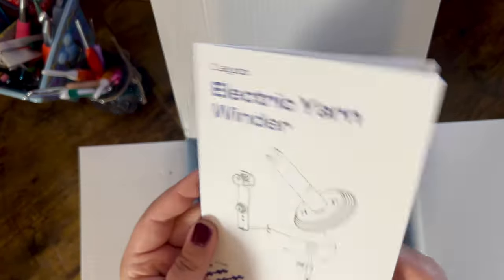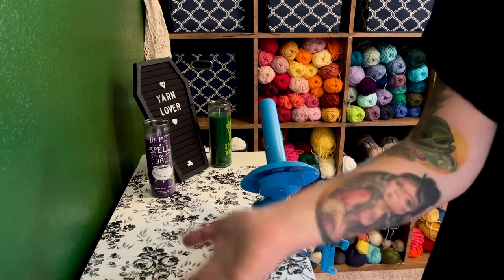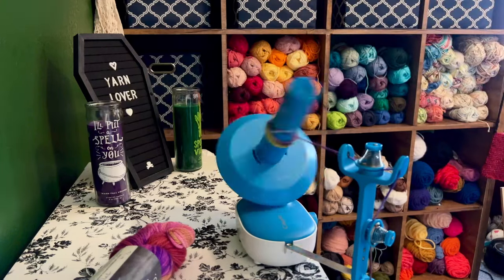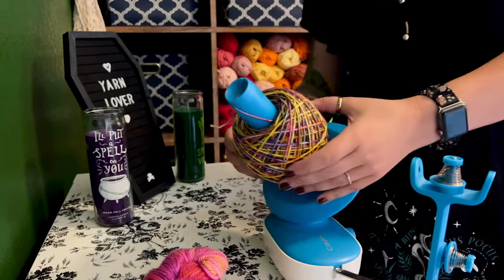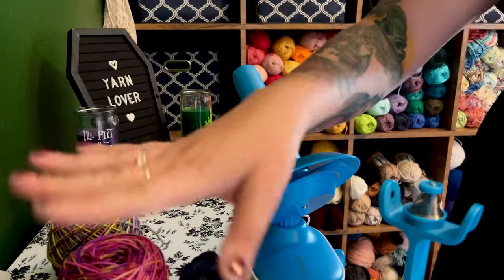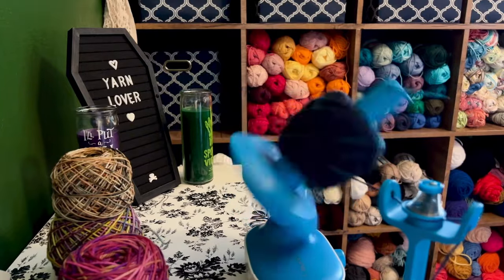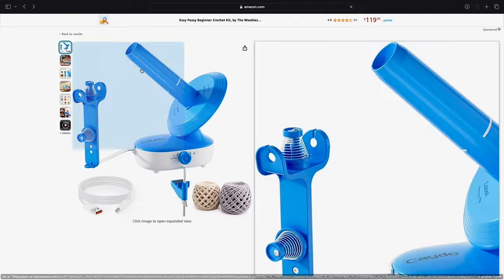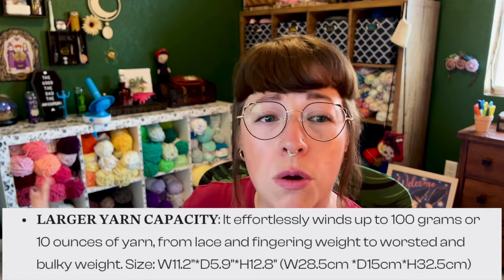Testing An Electric Yarn Winder from Caydo ⎹ Honest Review ⎹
ad Hello, spooky loves! Today, we are unboxing and reviewing a new electric yarn winder from Caydo. I will give you my honest thoughts and share my winding experience. Is this a yarn winder I recommend you pick up? Or should you pass on this one? Thank you to Caydo for sending me this yarn winder for review. However, I will be 100% honest in this review, and all thoughts of this yarn winder are my own. If you do decide to invest in this yarn winder, you can get 20% by visiting this link

Or you can insert the code TSS20 at checkout.

Time Codes:
0:00 - Intro
1:33 - Unboxing
2:33 - Winding the Yarn
11:47 - Where to buy/Price
13:57 - Pros/Cons
15:48 - Final Thoughts
16:40 - Wrap Up